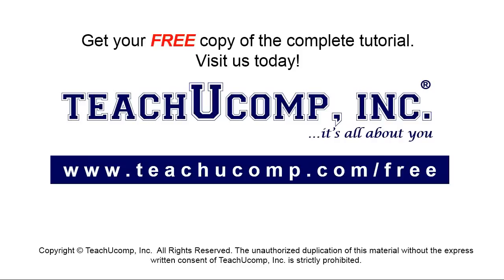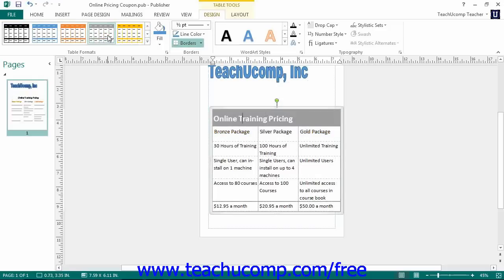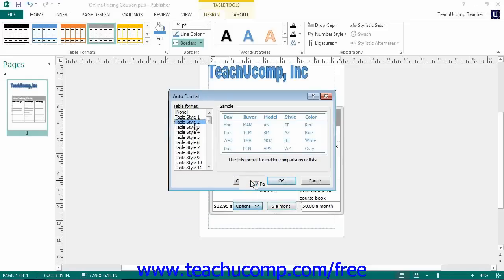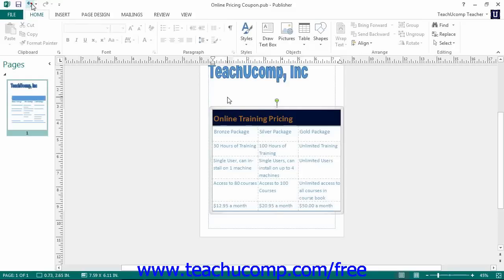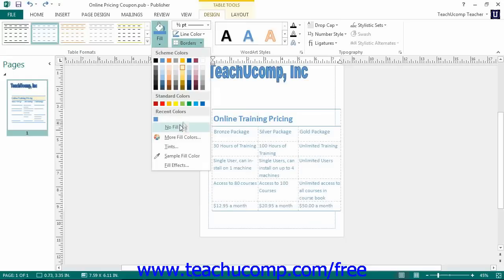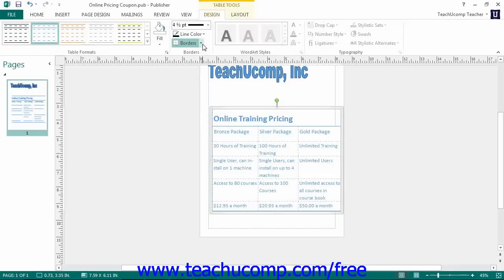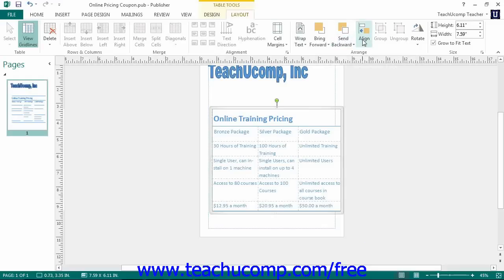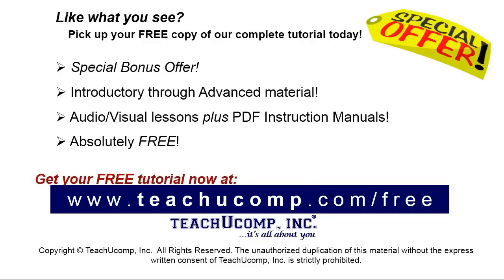Publisher 2013 Tutorial Formatting Tables Microsoft Training Lesson 8.6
Learn how to format tables in Microsoft Publisher - the most comprehensive Publisher tutorial available. Visit us today!